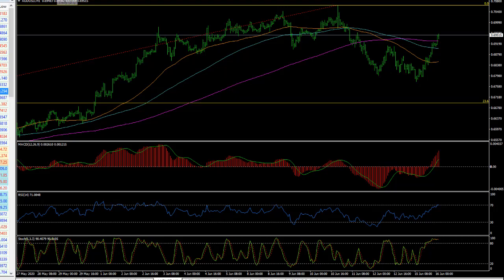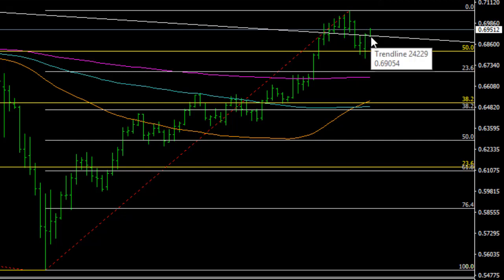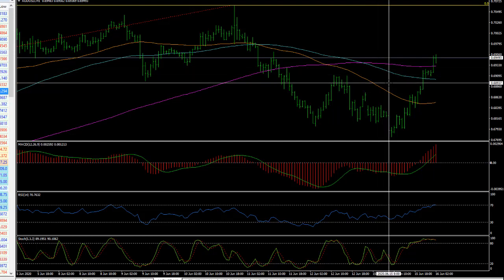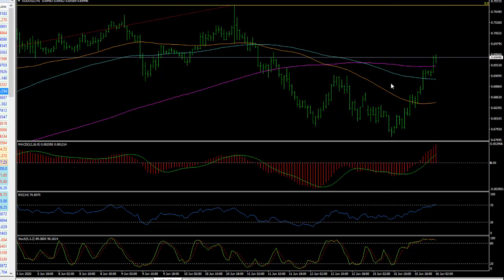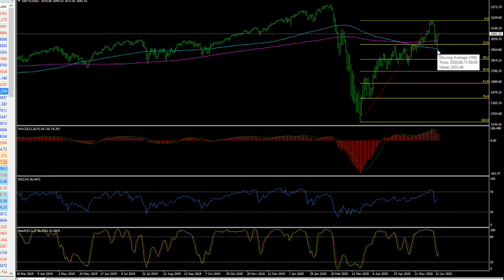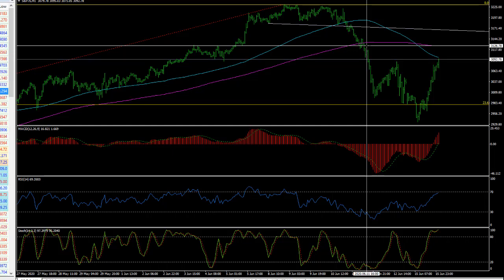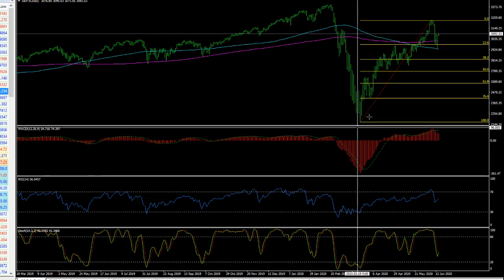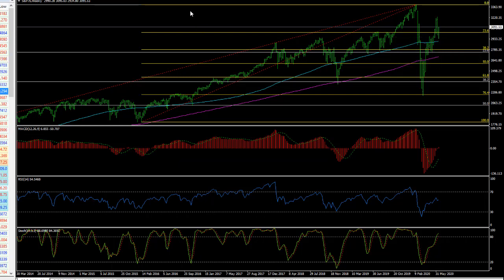16 June: Orchard Forex: A major turn in risk sentiment. A technical outlook for AudUsd & S+P.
Markets have moved from pessimism to apparent euphoria through Monday trade, so while sentiment remain positive here is the short term outlook for the Aud$ and the S+P. Keep stops tight. The wind direction changes very quickly!